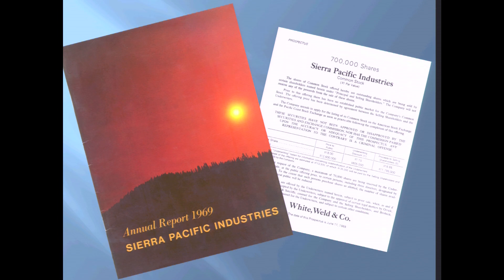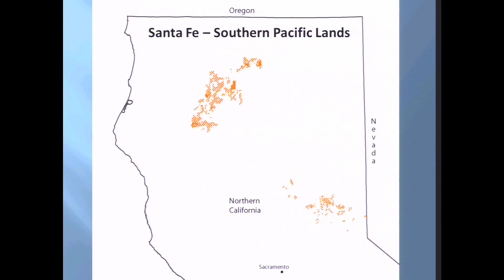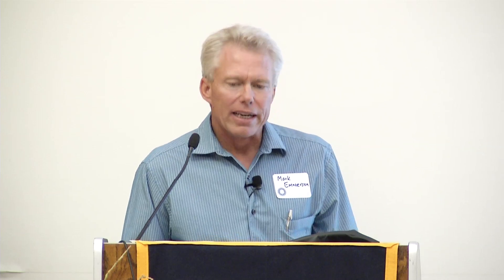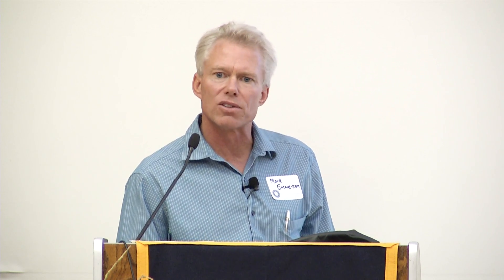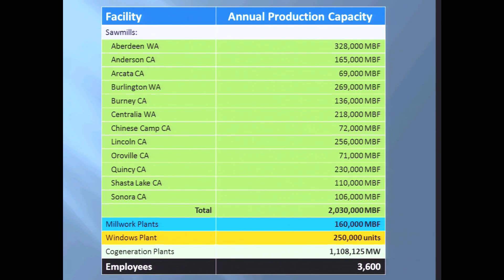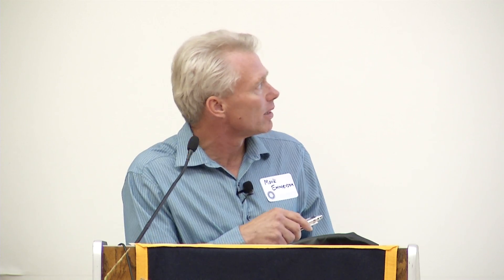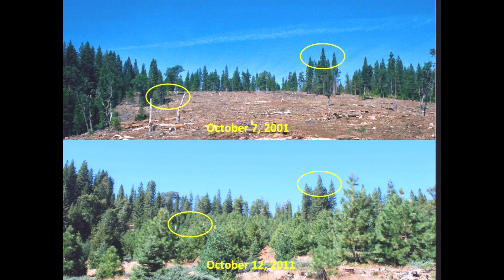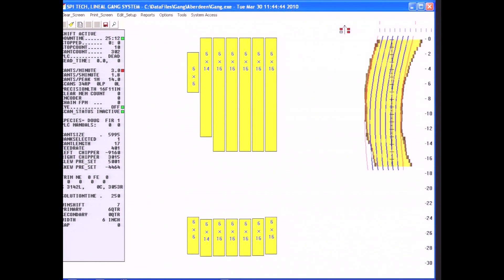SJ Hall Lecture in Industrial Forestry Mark Emmerson, CFO, Sierra Pacific Industries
Mark Emmerson is the Chief Financial Officer and a member of the Board of Directors of Sierra Pacific Industries, one of the nations' leading lumber, millwork, and window manufacturers headquartered in Redding, California.Mark is a graduate of the University of California at Berkeley and puts his formal training as a CPA to full use in leading the Company's accounting and financial activities. He discussed the company's history, current strategies and future directions in China. "